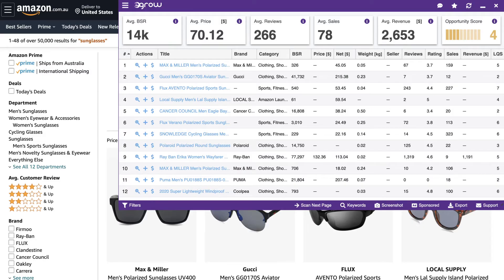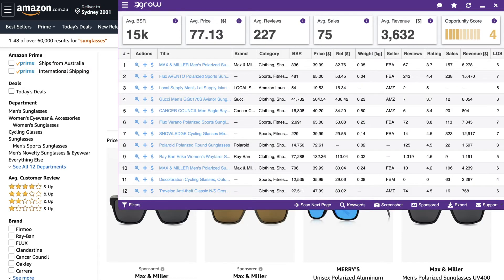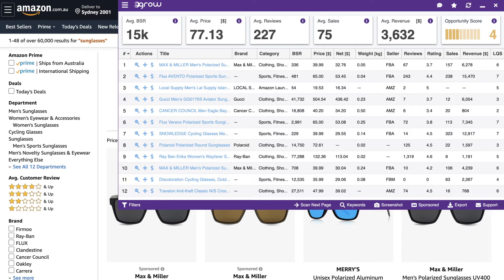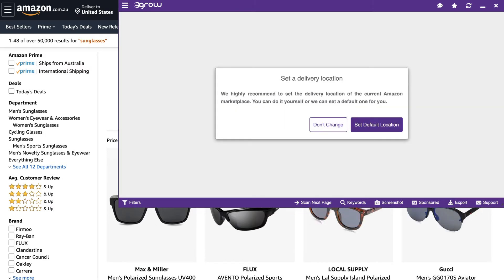Important Update - Egrow Amazon Chrome Extension Location Settings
Are you using Egrow's Amazon Chrome Extension for FBA product research? This is a must-watch! ⬇⬇⬇

Rob at Egrow tells us about a key step to make sure the data you see in your product research is appropriate for the Amazon marketplace you are targeting.

amazon chrome extension for fba sellers
free amazon chrome extension
best chrome extensions for amazon fba
amazon chrome extension

📽 Chapters:
0:00 - Intro
0:11 - Amazon Chrome Extension
0:23 - The importance of using the chrome extension correctly
0:50 - How this affects Amazon sellers
1:10 - Reliable Amazon data showing with correct settings
1:25 - Setting default location

Sell more products efficiently with the Egrow Amazon Seller Tool Suite

About Egrow
Egrow is an all-in-one software for Amazon sellers. On a daily basis, it analyzes millions of products in the Amazon marketplace and aggregates sales data in easy-to-understand charts and panels. It will save you time on market analysis and help you find products you can easily sell.